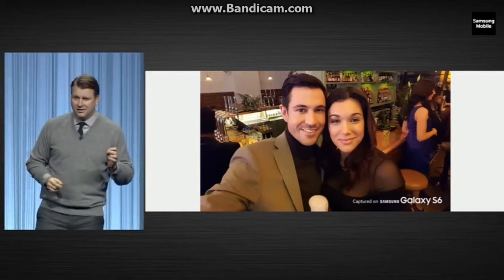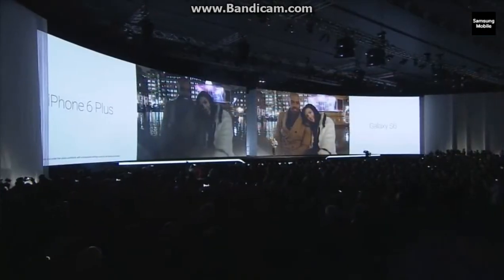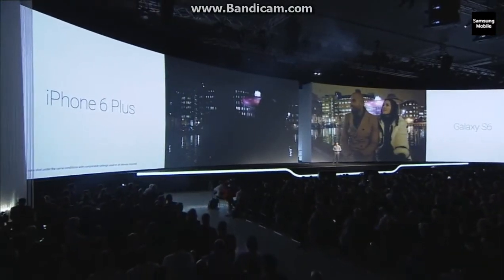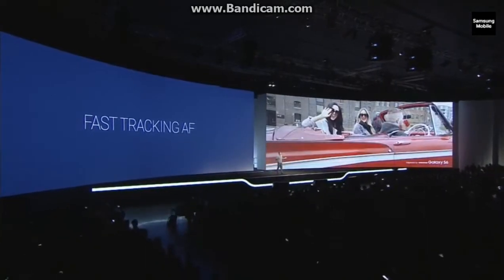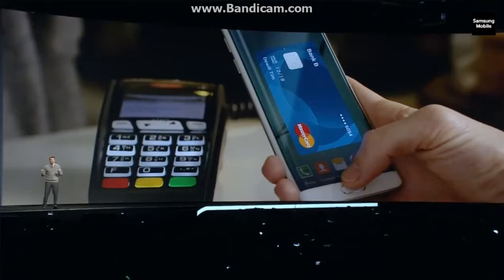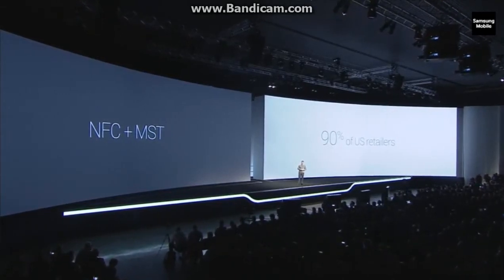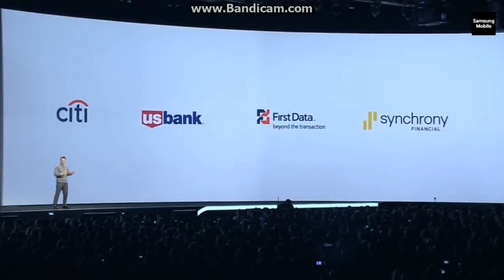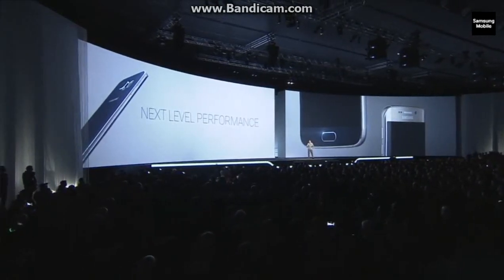Samsung Galaxy S6 and Galaxy S6 Edge part 5.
MWC 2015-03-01, Samsung Galaxy S6 and Galaxy S6 Edge

Specifications:

Network
LTE Cat.6 (300/50Mbps)

Display
Galaxy S6: 5.1’’ Quad HD(2560×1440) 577ppi, Super AMOLED
Galaxy S6 Edge: 5.1’’ Quad HD(2560×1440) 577ppi, Super AMOLED, Dual edge

AP
Quad 2.1GHz + Quad 1.5Ghz, Octacore application processor

Camera
16MP OIS(rear), 5MP (front)

MP4,M4V,3GP,3G2,WMV,ASF,AVI,FLV,MKV,WEBM, VP9

Audio
Audio Codec : MP3, AMR-NB, AMR-WB, AAC, AAC+, eAAC+, WMA, Vorbis, FLAC, OPUS
Audio Format: MP3, M4A, 3GA, AAC, OGG, OGA, WAV, WMA, AMR, AWB, FLAC, MID, MIDI, XMF, MXMF, IMY, RTTTL, RTX, OTA

Camera Features
Quick Launch, Tracking AF, Auto Real-time HDR(Front & Rear) , F1.9, Low Light Video(Front & Rear), High Clear Zoom, IR Detect White Balance, Virtual Shot, Slow Motion, Fast Motion, Pro Mode, Selective Focus

Additional Features
Ultra Power Saving Mode
Download Booster
S Health 4.0
Samsung Pay
Smart Manager
Microsoft Apps(OneDrive 115GB for 2 years, OneNote)
Sound Alive+
Themes
Quick Connect
Private Mode
S Finder, S Voice

Connectivity
WiFi: 802.11 a/b/g/n/ac (2.4/5GHz), HT80 MIMO(2×2) 620Mbps, Dual-band, Wi-Fi Direct, Mobile hotspotBluetooth®: v4.1, A2DP, LE, apt-X, ANT+
USB: USB 2.0
NFC
IR Remote

Sensor
Accelerometer, Light, Gyroscope, Proximity, Compass, Barometer, Fingerprint, Hall, HRM

Memory
RAM: 3GB, LPDDR4Internal Memory: 32/64/128GB, UFS 2.0

Wireless Charging
WPC1.1(4.6W Output) & PMA 1.0(4.2W) compatible

Dimension
Galaxy S6: 143.4 x 70.5 x 6.8mm, 138g
Galaxy S6 Edge: 142.1 x 70.1 x 7.0mm, 132g

Battery
Galaxy S6: 2,550mAh
Galaxy S6 Edge: 2,600mAh